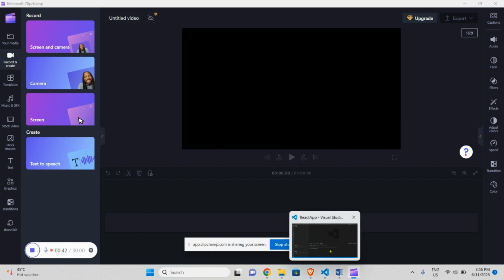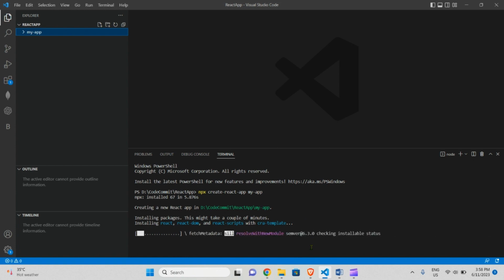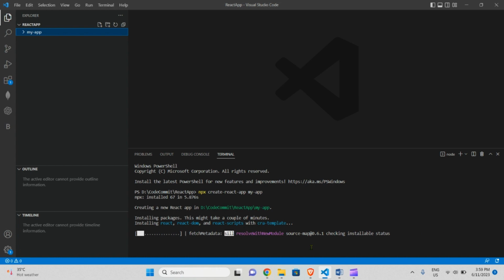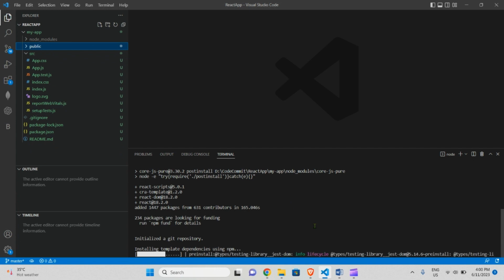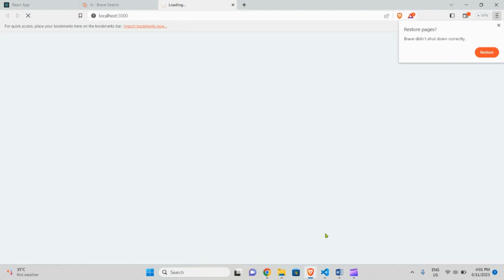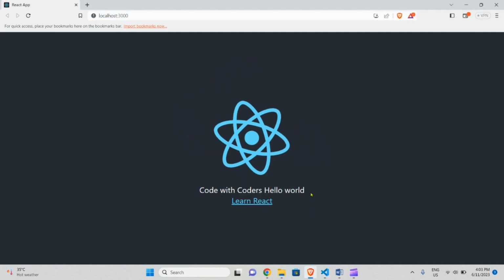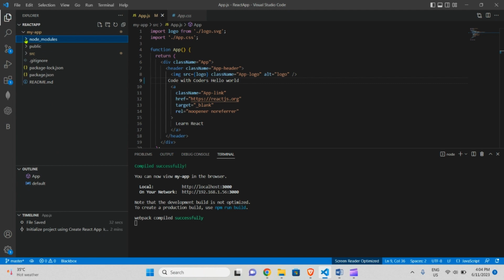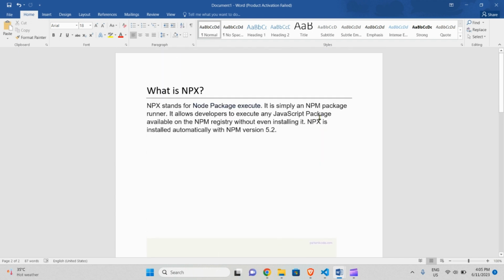React Tutorial- Hello World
Create React App is a comfortable environment for learning React, and is the best way to start building a new single-page application in React.

It sets up your development environment so that you can use the latest JavaScript features, provides a nice developer experience, and optimises your app for production.